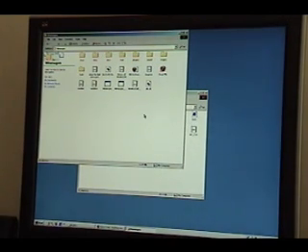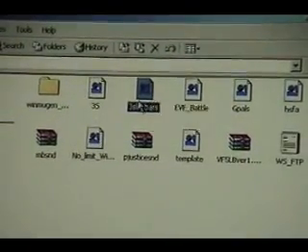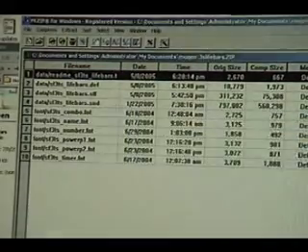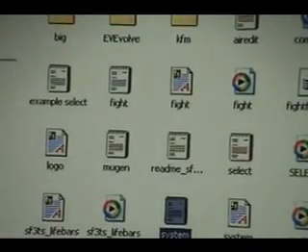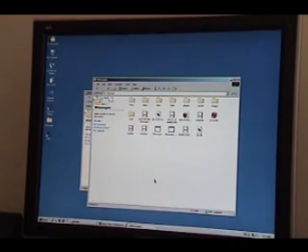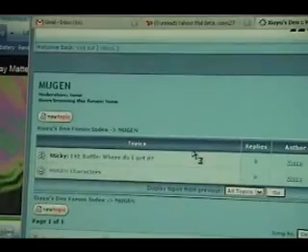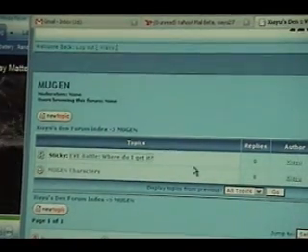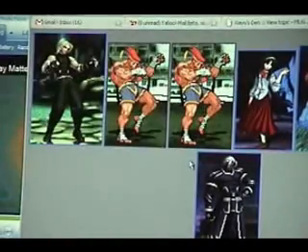MUGEN Tutorial 5: Adding SF3 Lifebars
This is a quick tutorial covering how to add the Street Fighter 3: 3rd Strike life bars and announcer to EVE Battle.  Since YouTube doesn't allow links in their descriptions anymore, all links are given in the video.